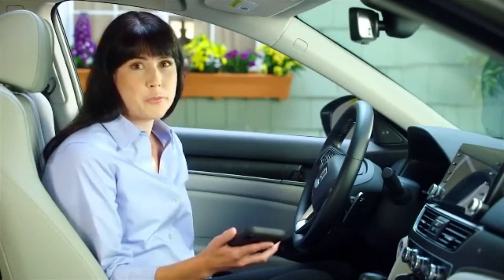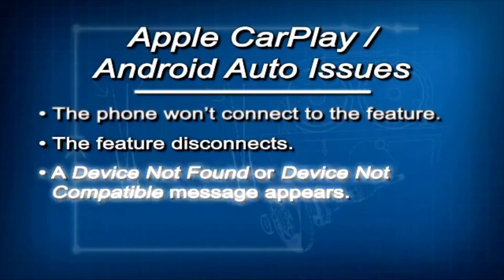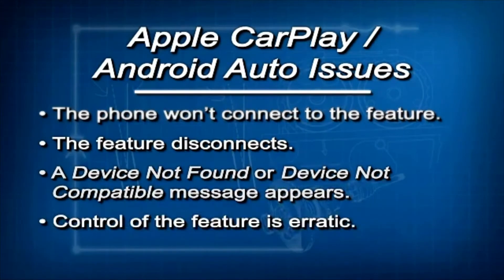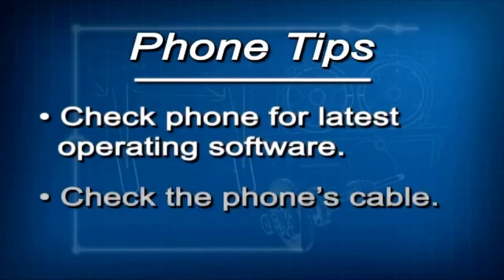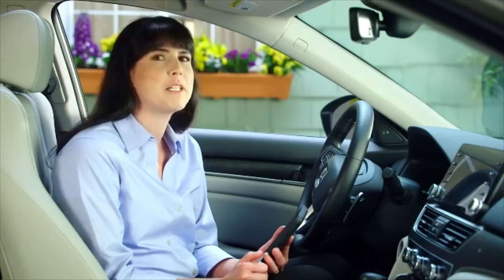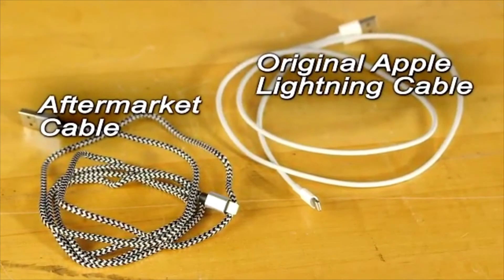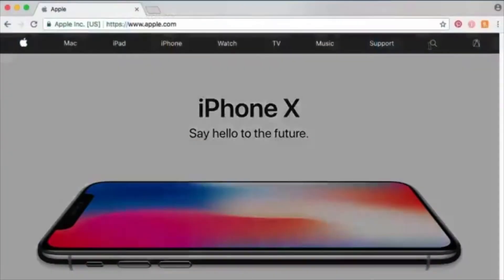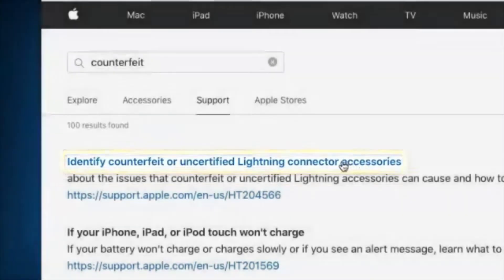How to Fix Apple CarPlay™ or Android Auto™ Issues Yourself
Visit ParagonHonda.com for more information.